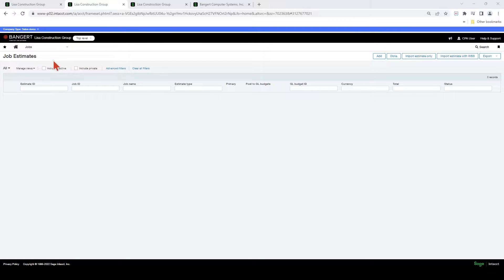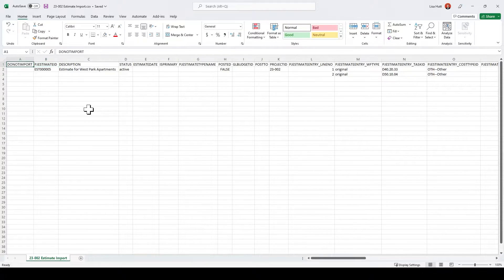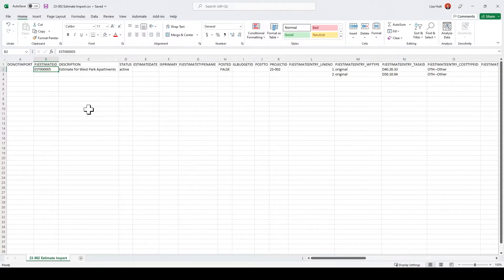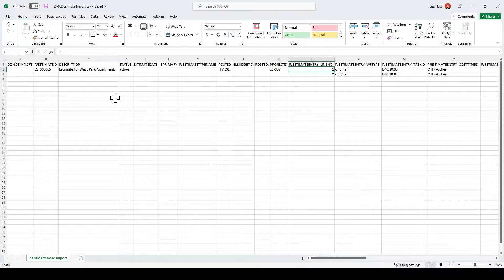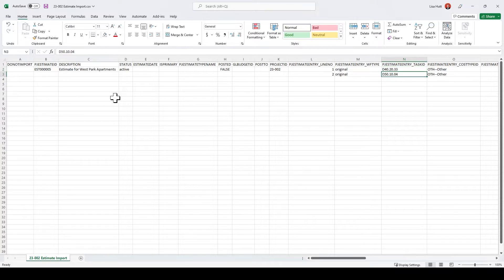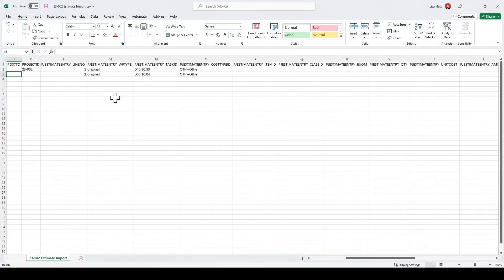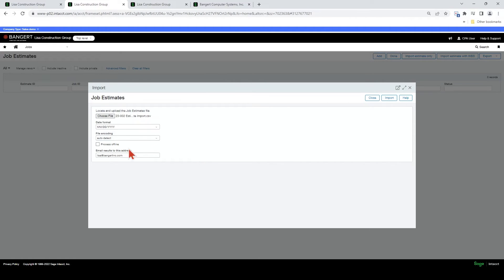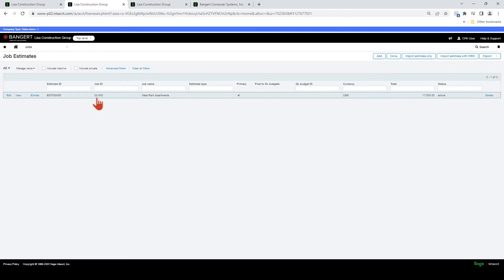Project Management: Importing Job Estimates in Sage Intacct Construction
Whether you're a contractor, construction manager, or project team member, this video will show you how to effectively import job estimates and optimize project configuration in Sage Intacct Construction.